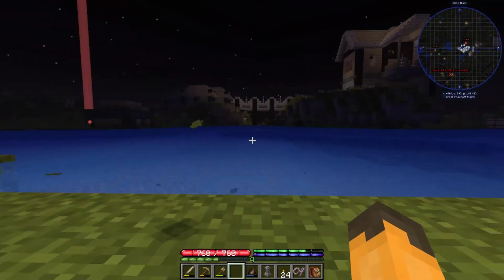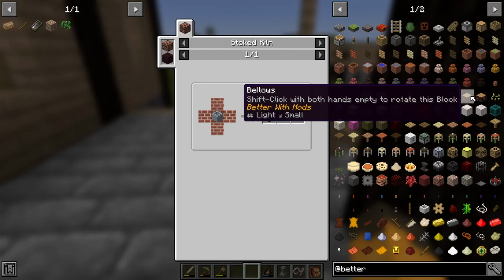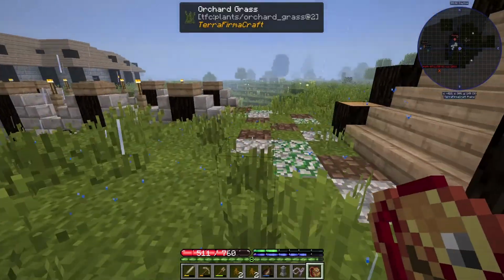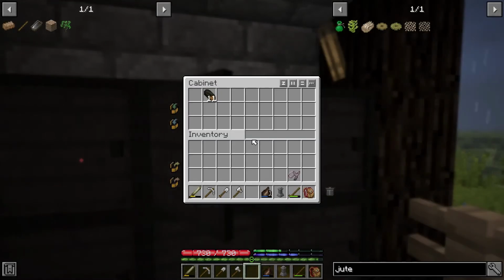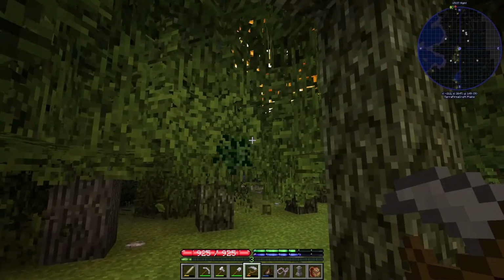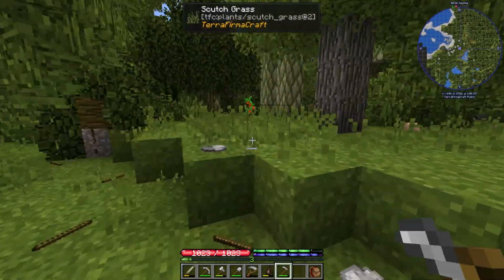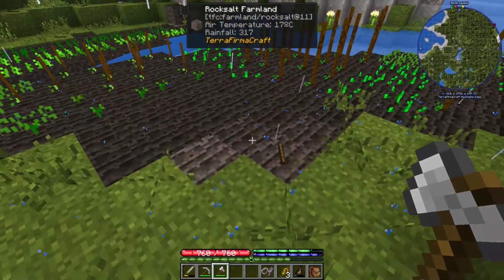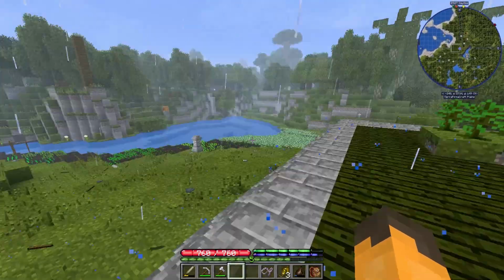TerraFirmaCraft Reloaded 2 - Ep10 - Jungle Jute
TerraFirmaCraft is overhaul mod for minecraft that replaces the base game with hardcore realism. This includes block physics, metal working, metal tiers, thirst, food categories, food decay, and etc. This modpack seeks to expand upon base TerraFirmaCraft and adds lots of QOL features as well as end game machines and magic.